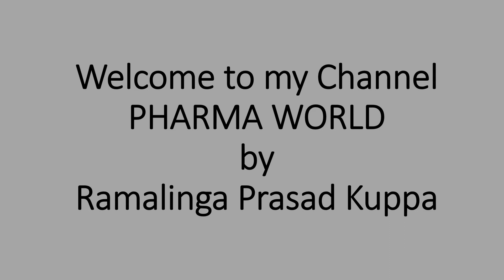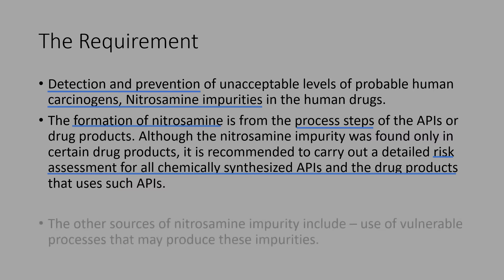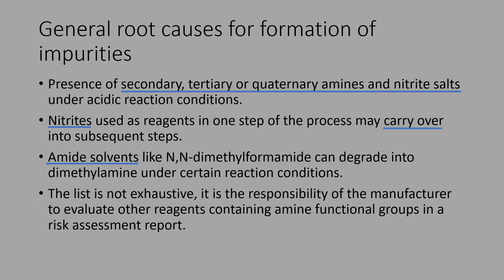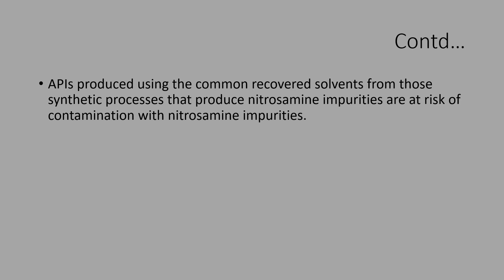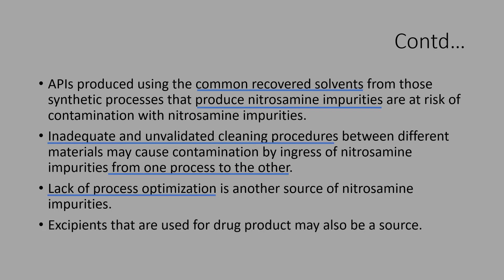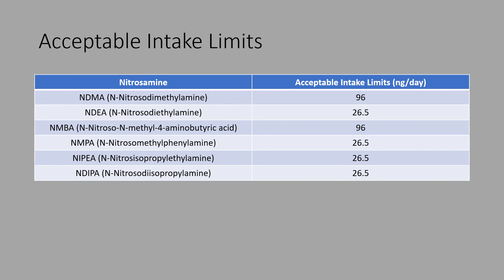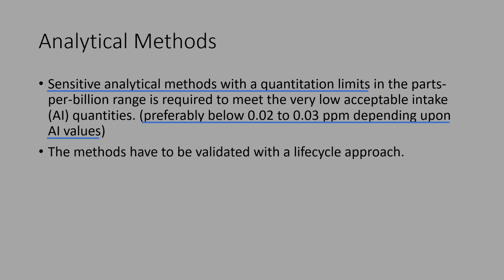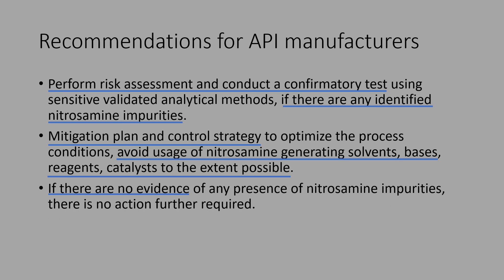Control of Nitrosamine impurities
Serious issue of Human carcinogens – Nitrosamine presence in the APIs and drug products is discussed. Various strategies for control and mitigation are discussed. Since the limit of quantitation is at a very low levels in the range of 0.02 to 0.03 ppm, the analytical methods have to be sensitive enough to establish such low levels. – Ramalinga Prasad Kuppa.